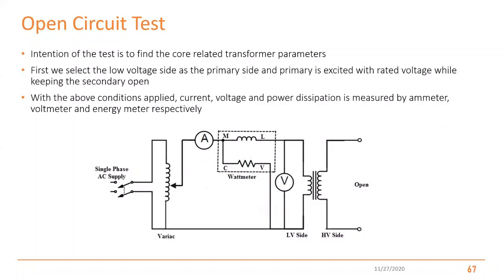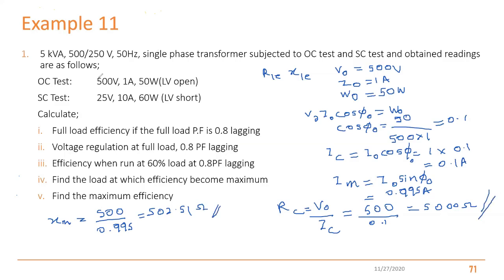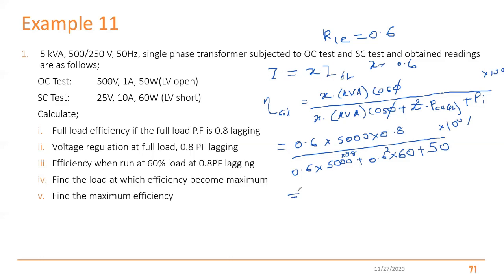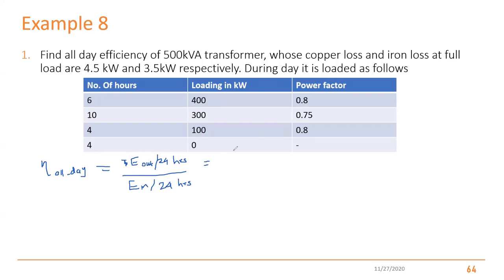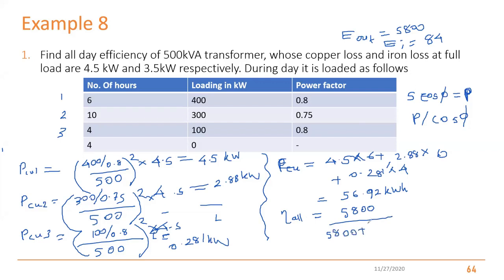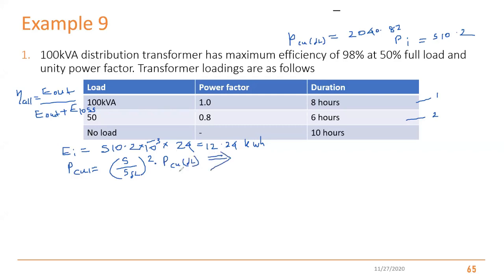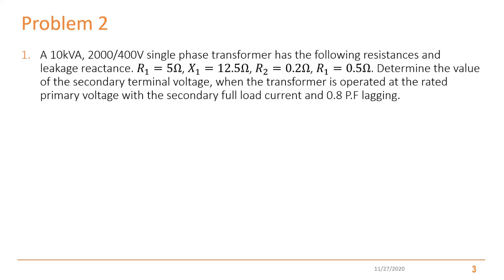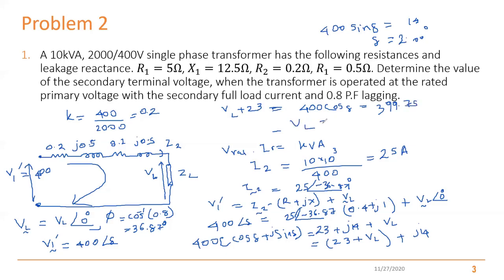Lesson 06 || Single Phase Transformers || Energy Management || Electrical & Electronic Engineering